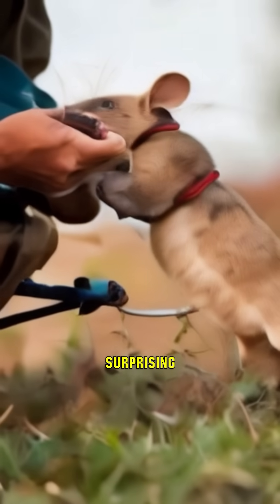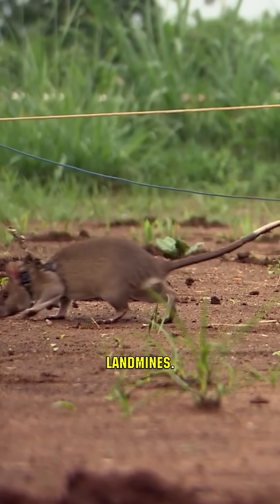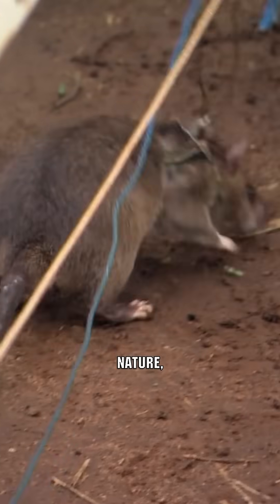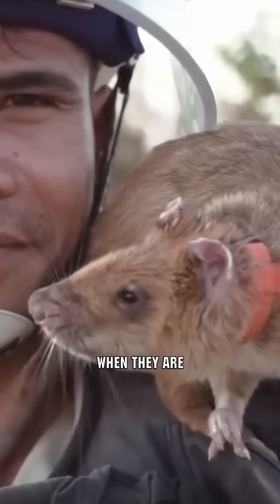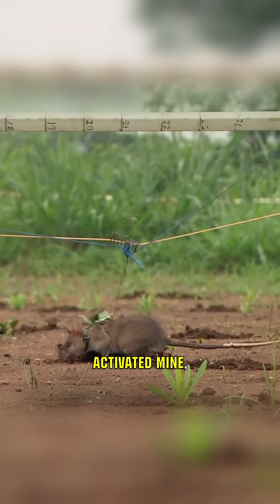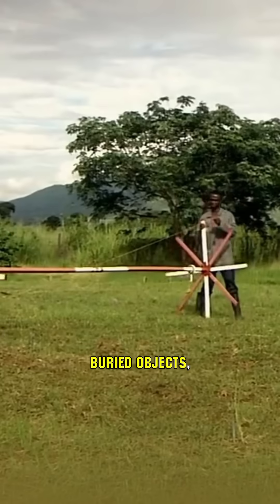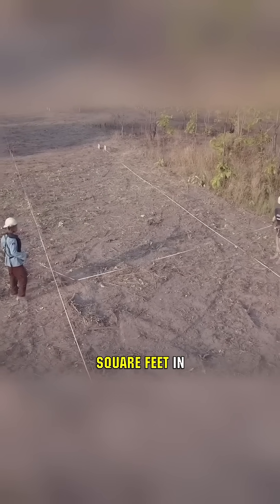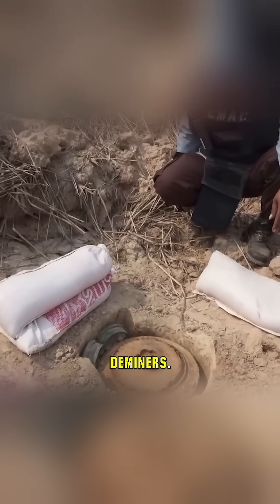Think Rats Are Gross? This One Could Save Your Life! 😱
Rats have an unexpected skill - sniffing out deadly landmines! African nations train rats to detect TNT and clear minefields. First learning to associate a click with food rewards, the lightweight rodents are then taught to identify the scent of explosives. Guided on leashes, they can search safely since they won't trigger blasts. These hero rats must pass exams before being deployed. Their keen noses have saved thousands of lives and limbs. Think rats can't do much? This ingenious use of their smell proves vital for mine clearance worldwide!